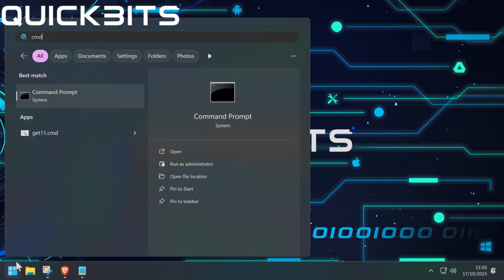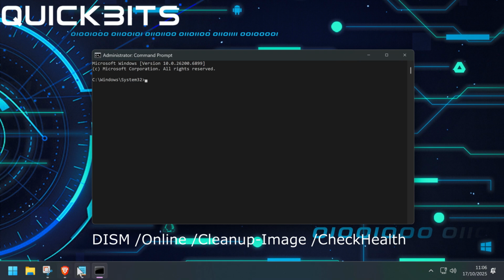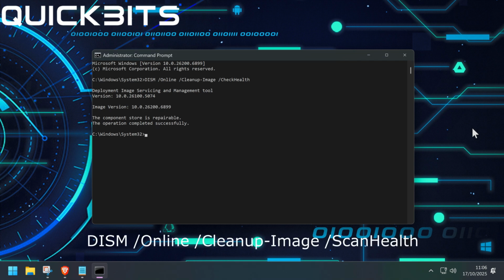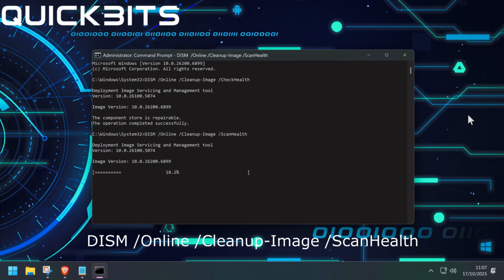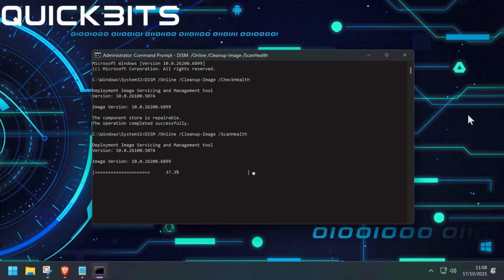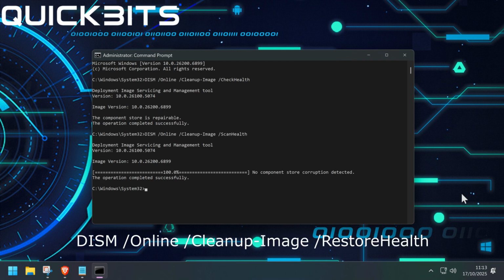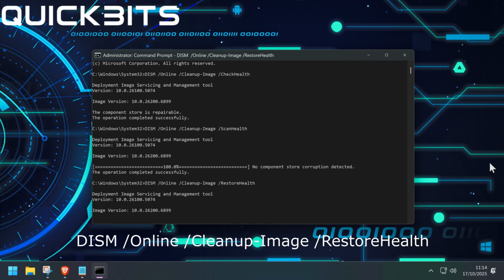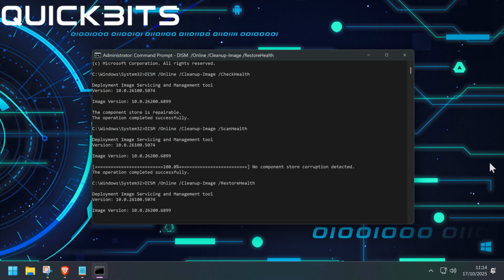How to use DISM command tool to repair Windows image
Hello ladies & gentlemen, Welcome to this video. Today I am going to show you how to use the Deployment Image Servicing and Management (DISM) is a command-line tool in Windows.

DISM is used to repair your Windows install by downloading and reinstalling any components of the operating system that are damaged.

DISM command with CheckHealth option
The "CheckHealth" option with the DISM determines any corruptions inside the local Windows 10 image. However, this option does not perform any sort of repair.

To check the image of Windows 10 for issues with DISM, use these steps:

Open Start.
Search for Command Prompt, right-click the top result, and select the Run as administrator option.
Type the following command to perform a quick check and press Enter: DISM /Online /Cleanup-Image /CheckHealth

Once you complete the steps, the DISM tool will run and verify any data corruption that may require fixing inside the local image.

DISM command with ScanHealth option
The "ScanHealth" option performs a more advanced scan to find out whether the image has any issues.

To check image problems with the "ScanHealth" option, use these steps:

Open Start.
Type the following command to perform an advanced DISM scan and press Enter: DISM /Online /Cleanup-Image /ScanHealth

After completing the steps, the scan may take some time to check whether the image needs fixing.

DISM command with RestoreHealth option
If the system image has problems, the "RestoreHealth" option scans and repairs common issues automatically.

To repair Windows local image problems with DISM, use these steps:

Open Start.
Type the following command to repair the image and press Enter: DISM /Online /Cleanup-Image /RestoreHealth

Quick note: It's normal if the command appears stuck. After a few moments, the process will be completed successfully.

Once you complete the steps, the Deployment Image Servicing and Management tool will connect to the "Windows Update" servers to download and replace damaged files (if applicable).